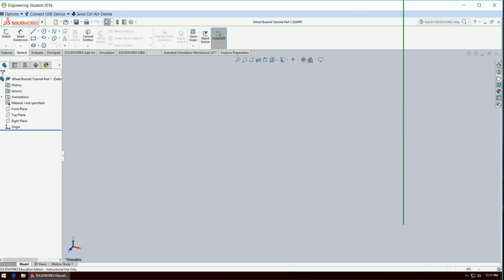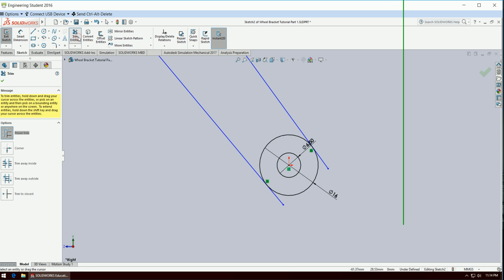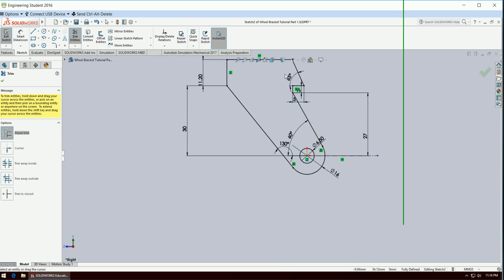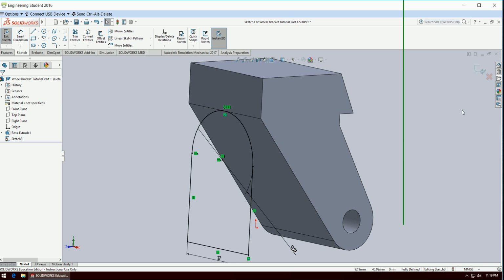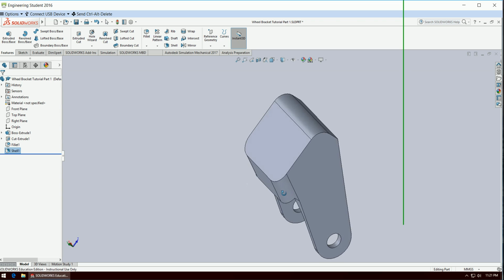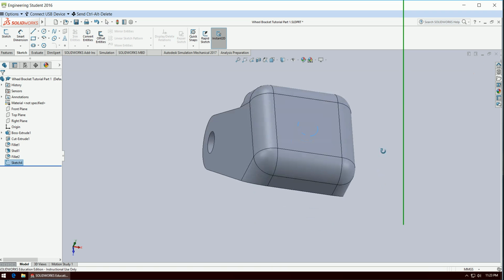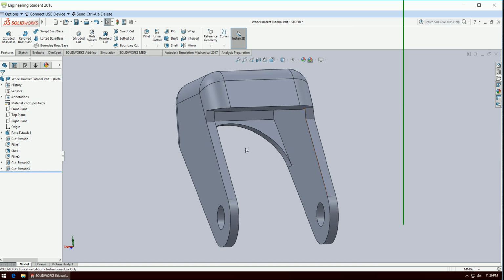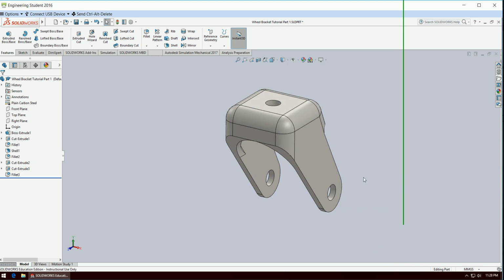SolidWorks Tutorial || Steelcase Chair Wheel Bracket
This is how I created the wheel brackets for my SolidWorks model of an old Steelcase chair.  I took on this project in order to make my M E 170: Engineering Graphics and Introductory Design course at Iowa State University an Honors course.

In this video, I focus on shaping a part by cutting away sections of material rather than by adding extrusions to the part.  I use basic 2D sketching skills, do basic extrusions, cuts, and fillets, and demonstrate how the shell tool works.